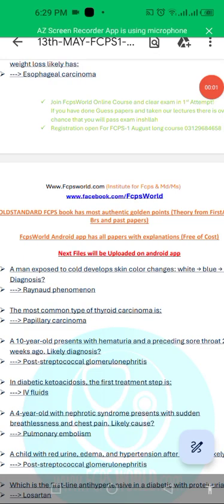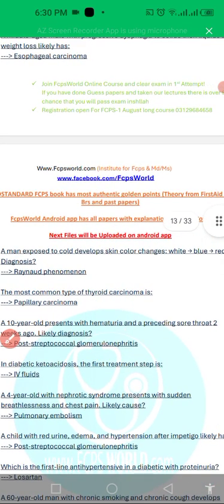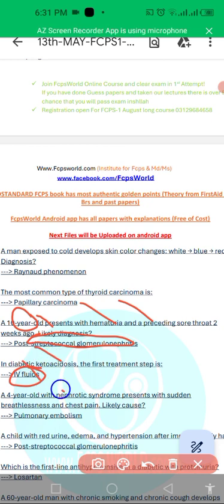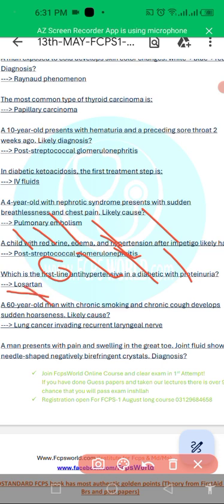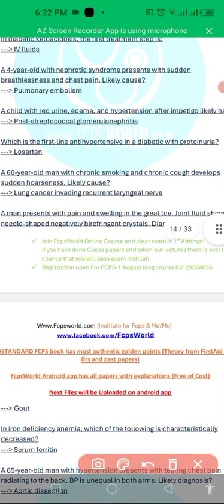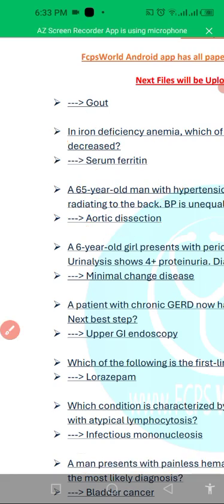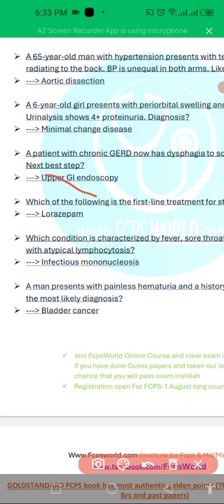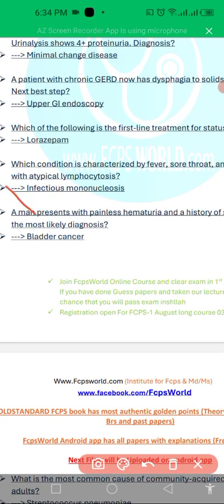May attempt fcps